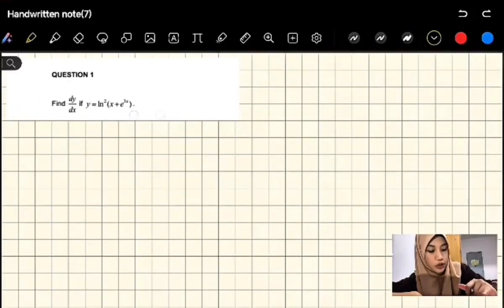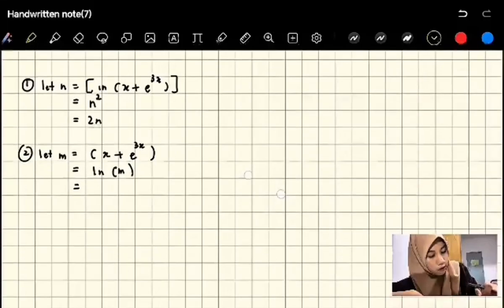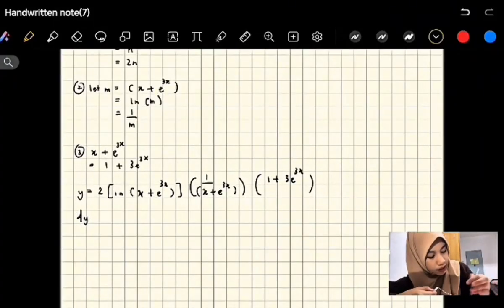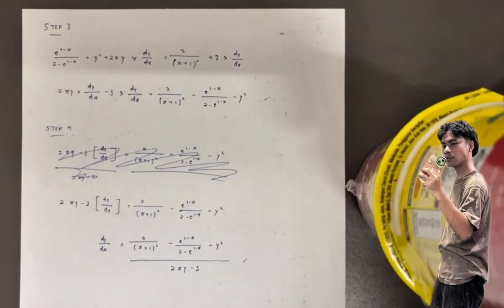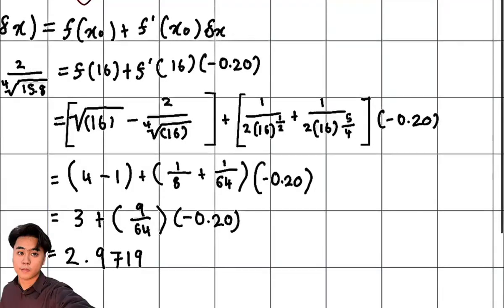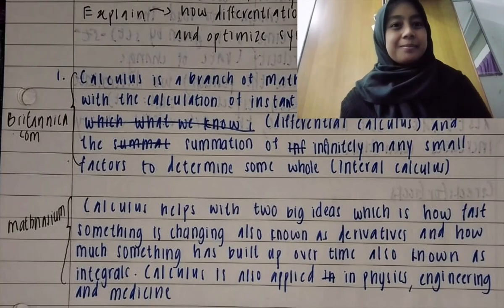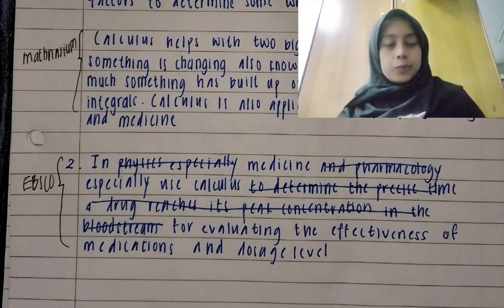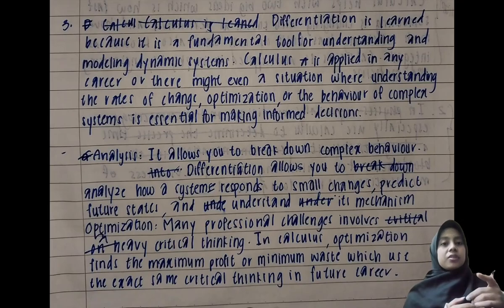MAT183 - VIDEO PRESENTATION (GROUP PROJECT)